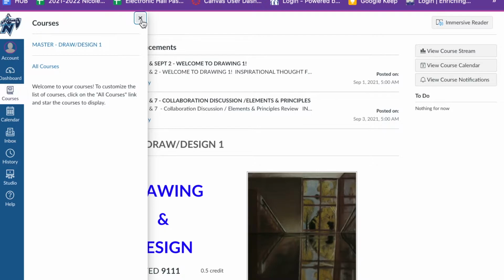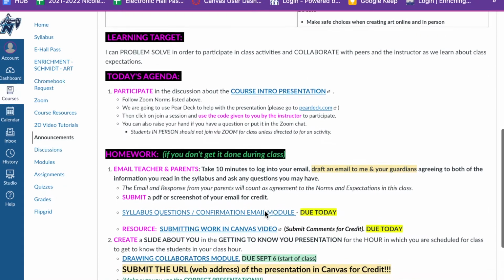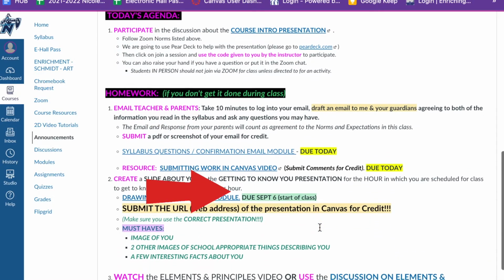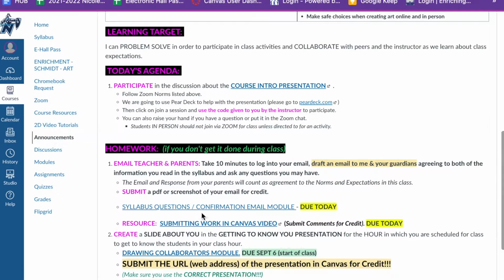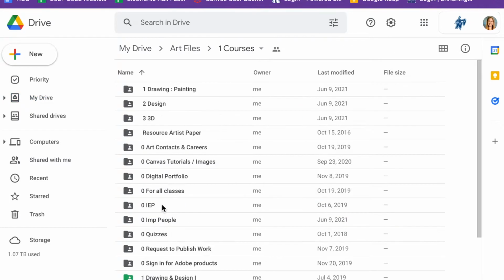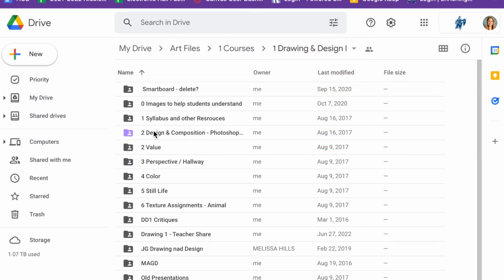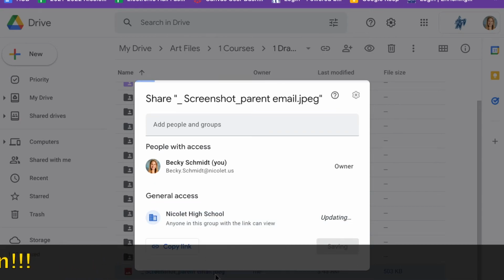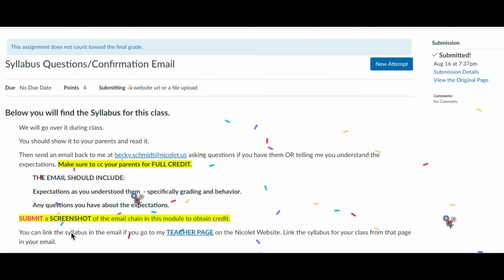Canvas Submission Video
This video shows how to submit a URL for an assignment in Canvas.